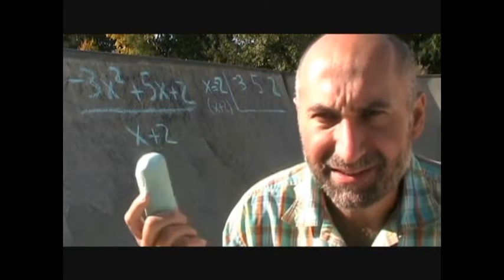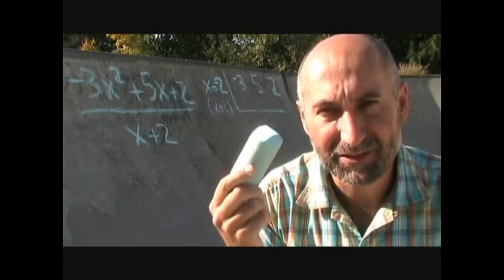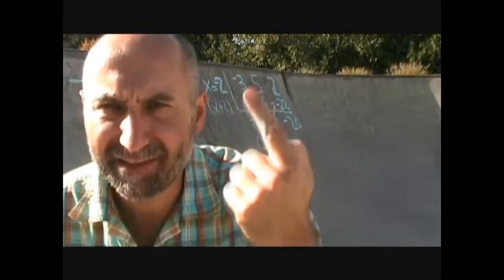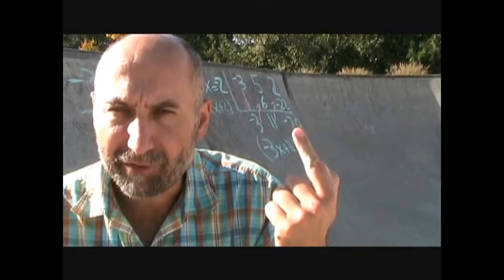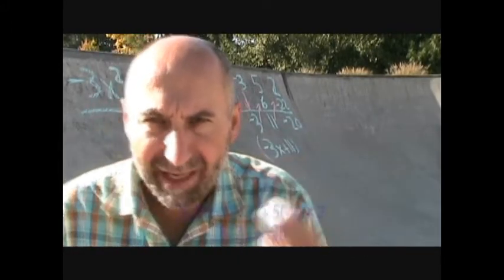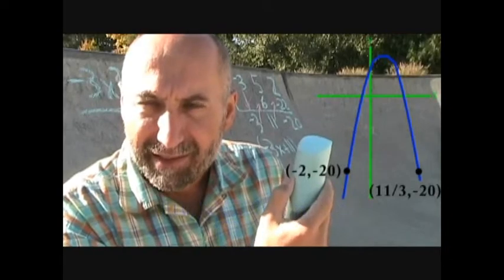Synthetic Division P11: Part 4 - A Simple Example #2: Factoring P30: (Language of Math 129)